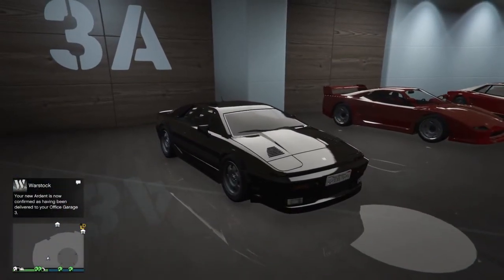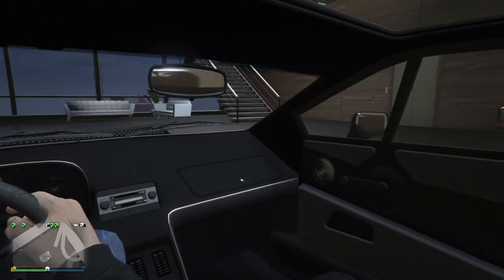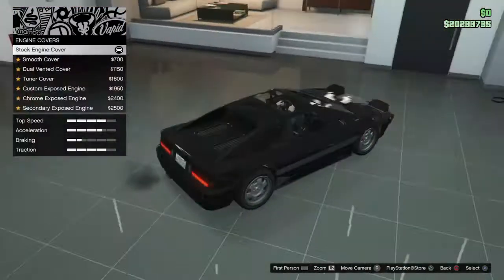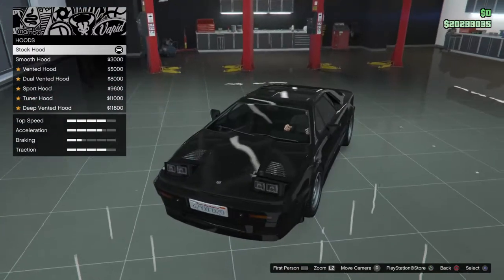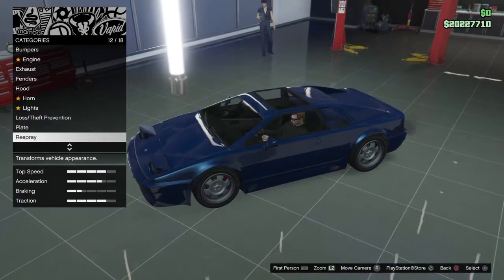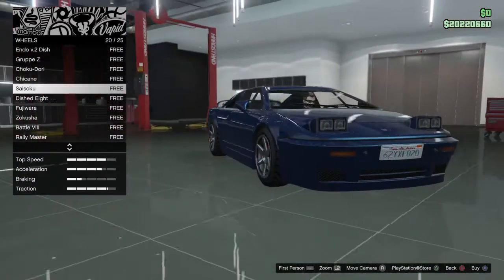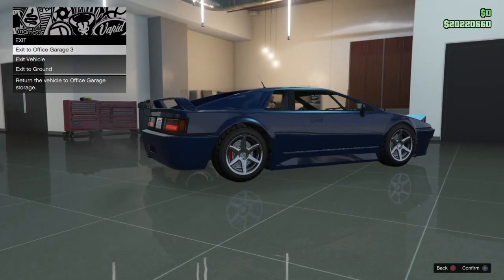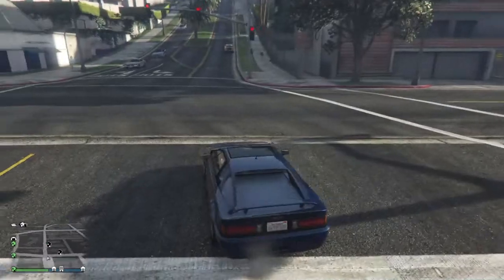The Ocelot Ardent is here!!!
A brilliant classic British sports car. Fitted with frankly useless guns. I think it is the rebirth of the JB 700.